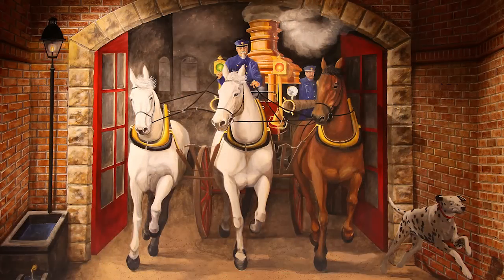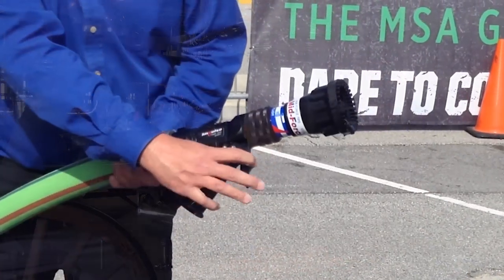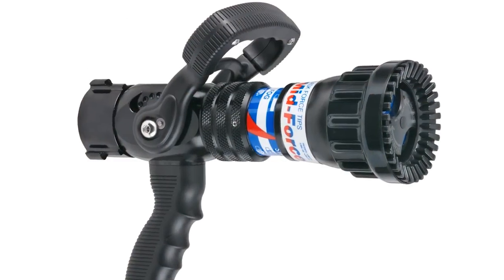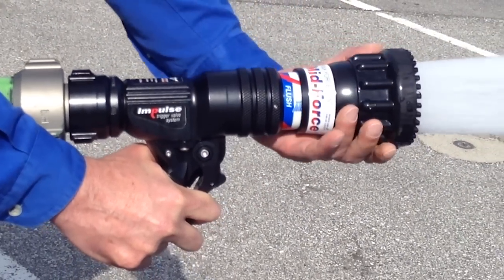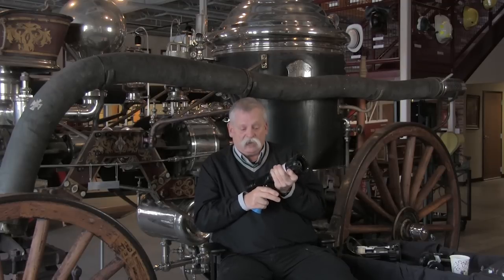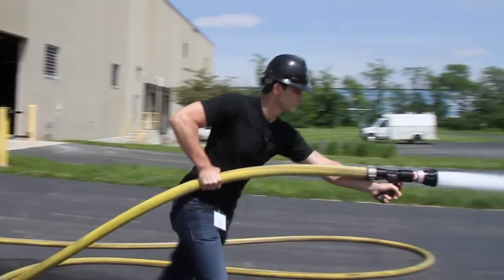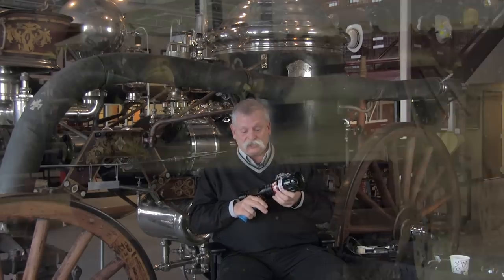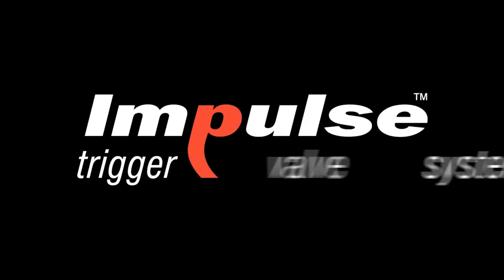TFT Impulse Trigger Valve System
Impulse can now be integrated into many of TFT's highest performing nozzles as an option.
• Ergonomic pistol grip with available color coding
• Trigger valve controller with optional flow lock
• Integrated slide style shut off valve
• Trigger controller operates smooth and easy throughout flow
   and pressure range
• Trigger equipped with slow close shut off